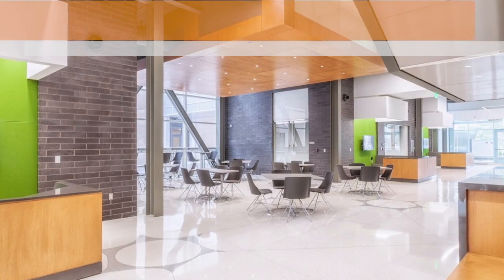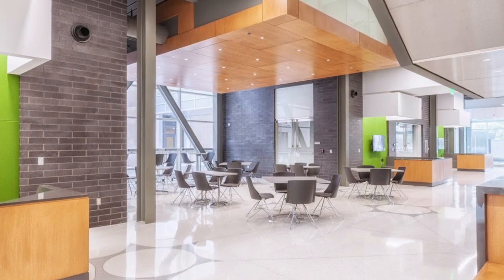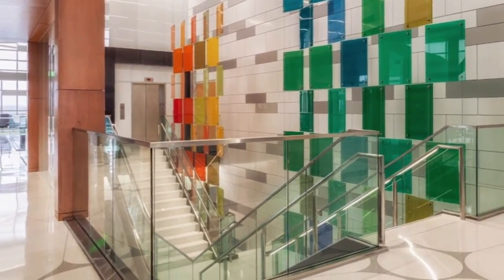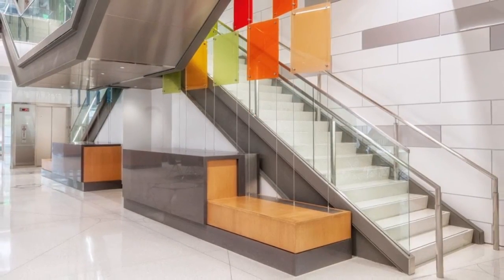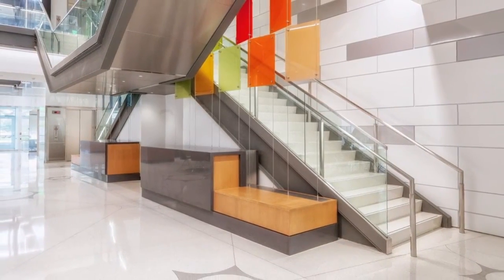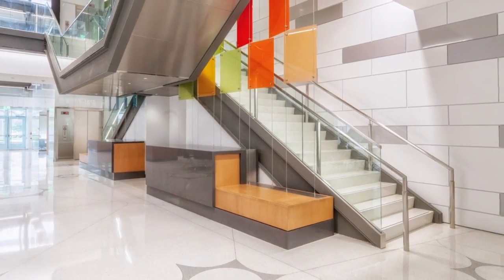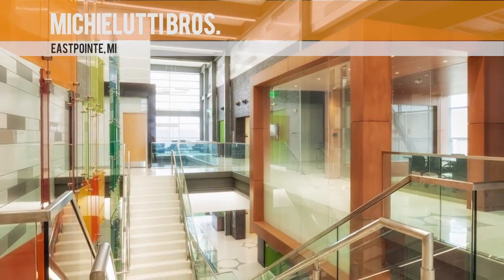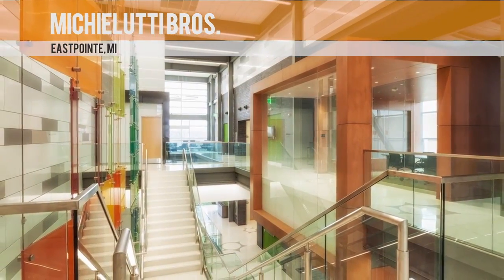Terrazzo 2017 Michigan State University